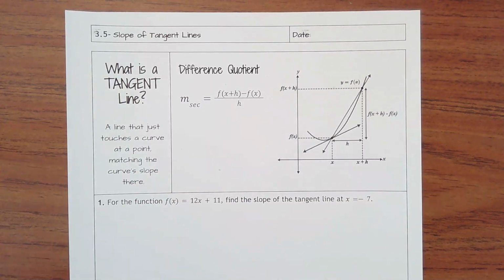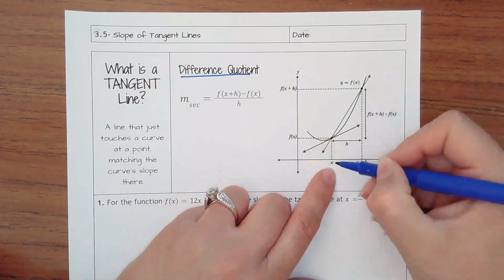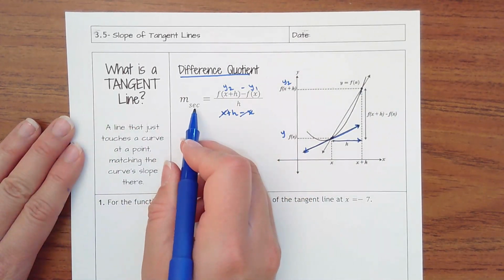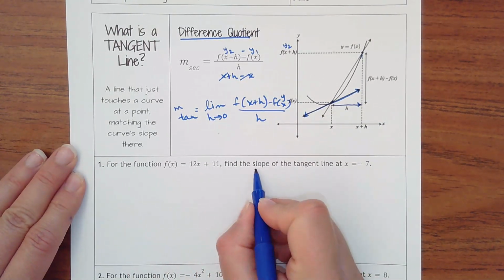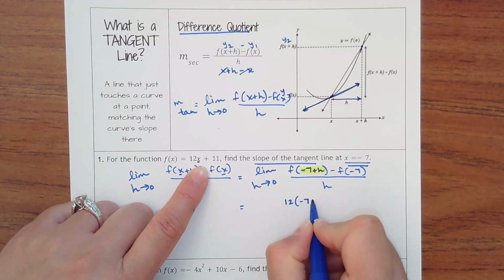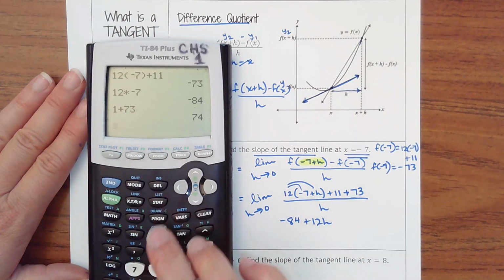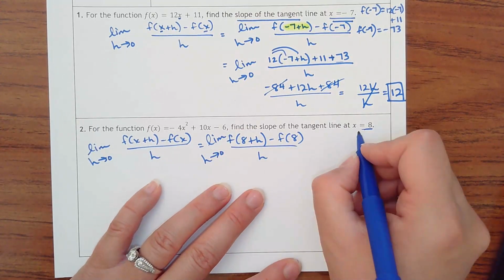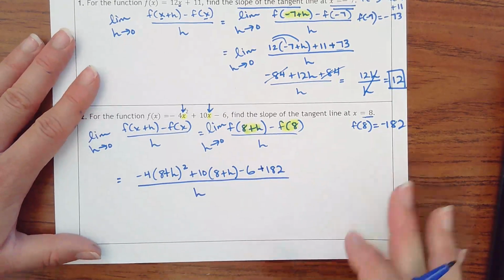3.5- Slope of Tangent Lines